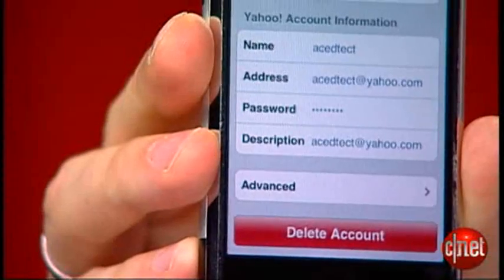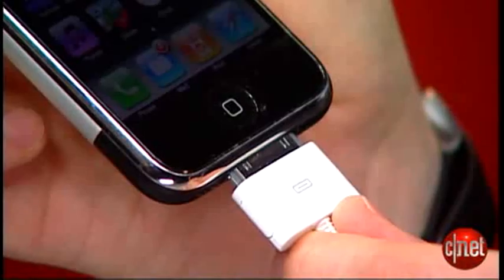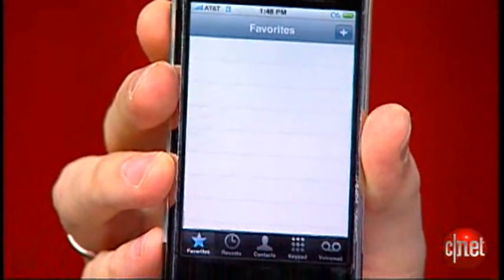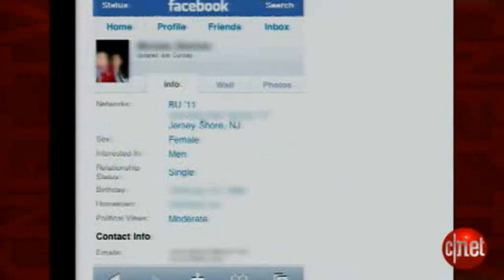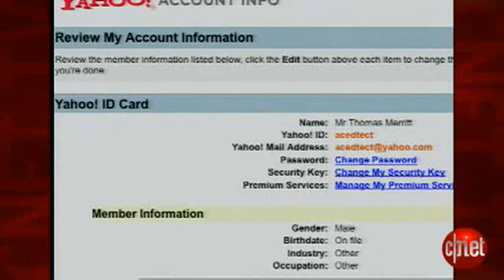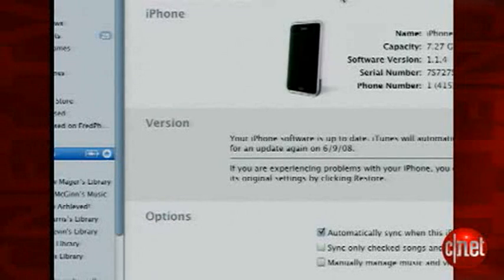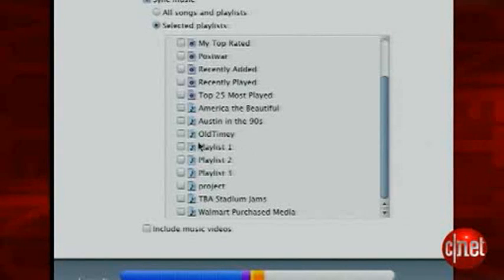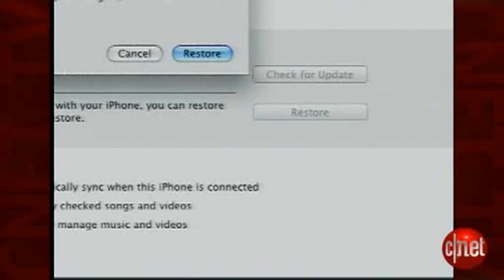How to erase all your data completely from your iPhone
Here is a small tutorial on how to erase all the data from your iPhone, completely with no leftover file fragments.